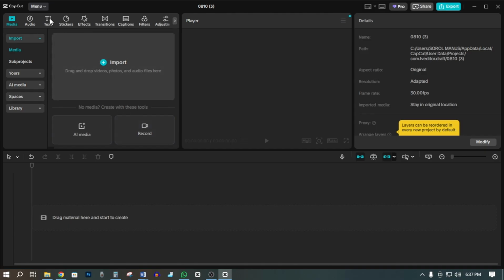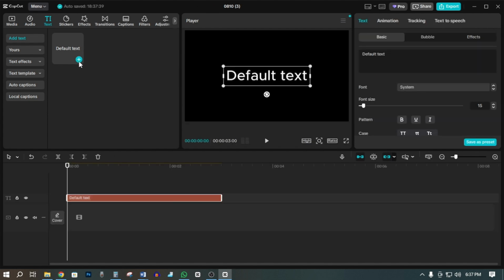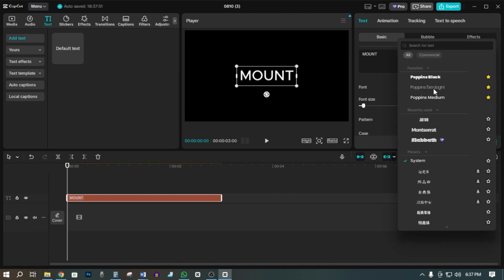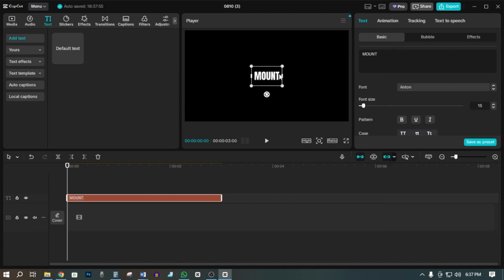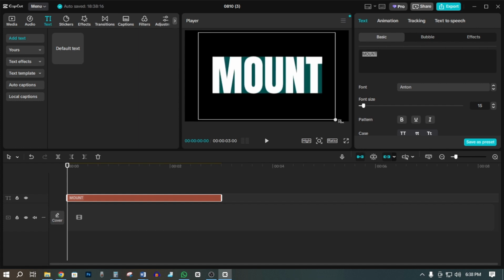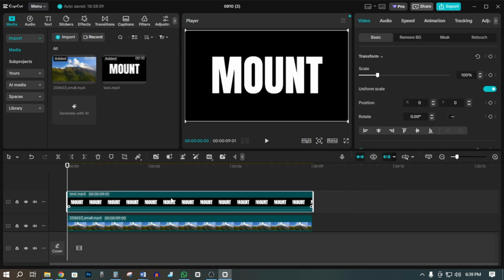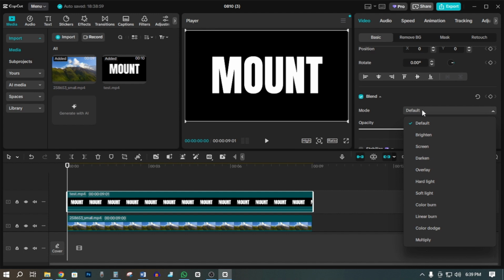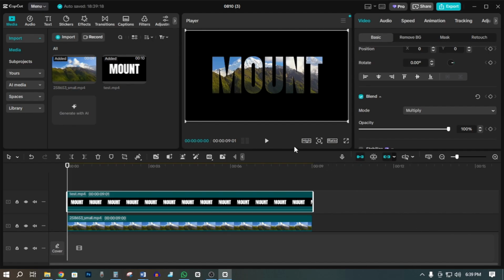How to Add Video Inside Text in CapCut PC CapCut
Learn how to add a video inside text in CapCut PC using the text mask effect!
In this quick tutorial, I’ll guide you step-by-step to create a professional-looking video-in-text design that will make your edits stand out.
Perfect for intros, titles, and creative projects.

Chapters:
00:00 – Intro
00:15 – Create a New Project
00:35 – Add and Style Text
01:05 – Apply Text Mask Effect
01:35 – Adjust and Style
02:00 – Export the Video